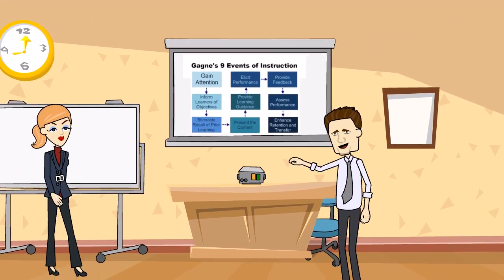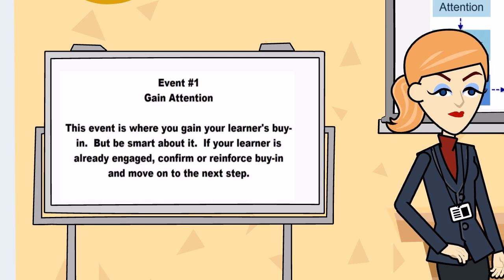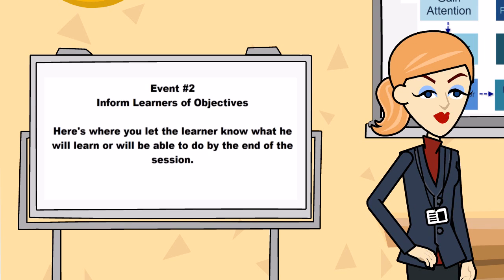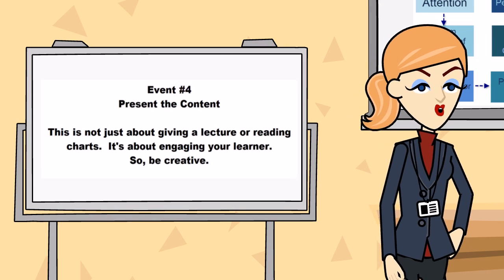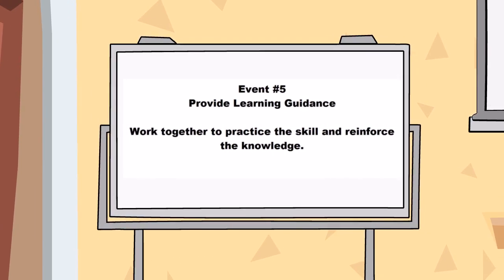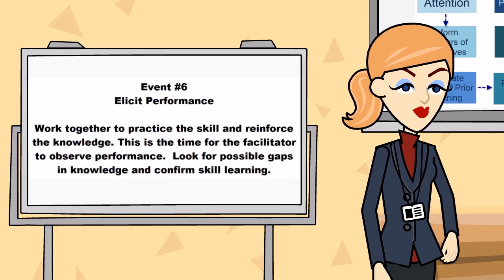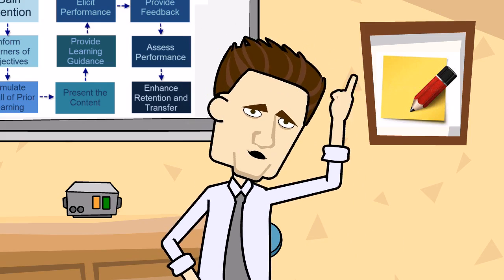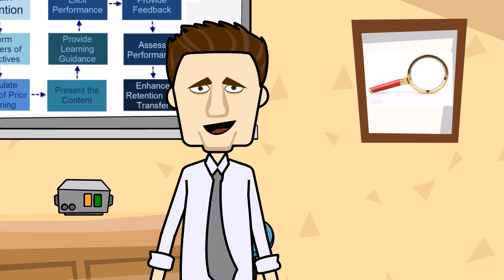Gagne's 9 Events of Instruction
A fun and effective example of Gagne's 9 events of instruction.